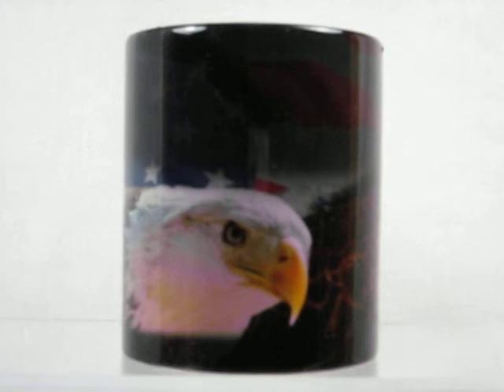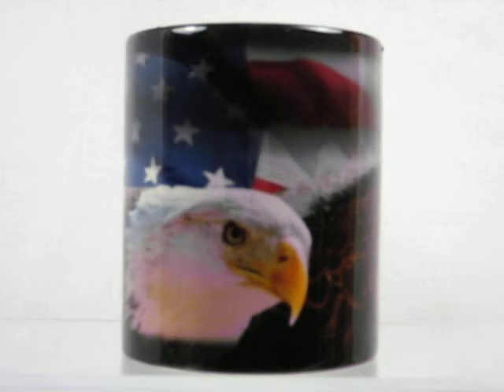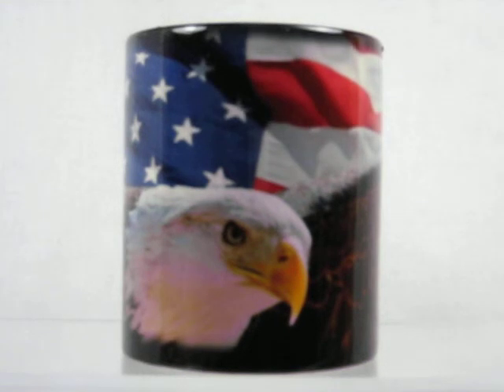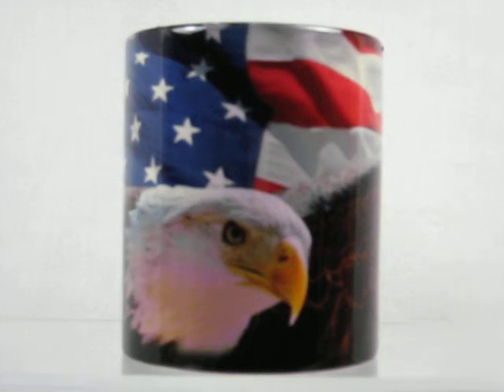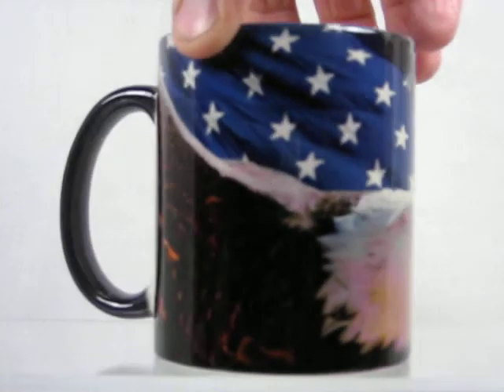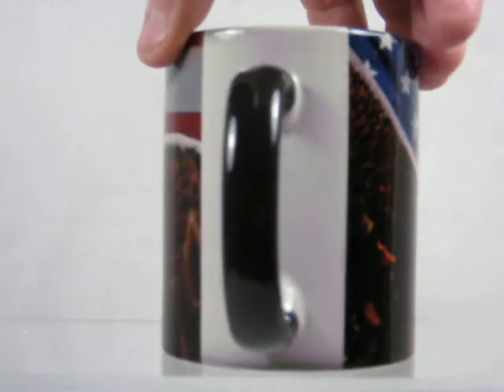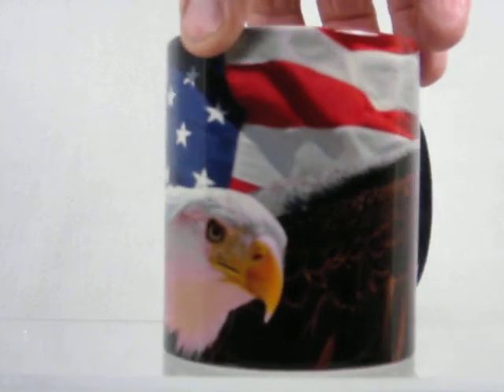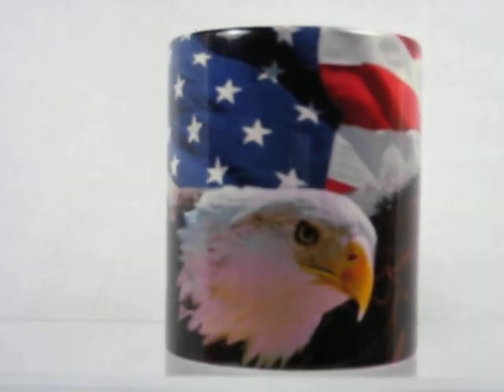American Eagle USA Flag Magic Coffee Mug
Add a warm drink into this mug and watch the American eagle with the US Flag behind it appear. The mug is a dark color when cool, add any warm drink into it and watch as a colorful image magically appears on it. The picture wraps around the entire mug except for about 1 ½" by the handle. When the mug cools down it returns to the dark color until you add another warm drink into it. Mug size is 11 ounces, hand wash only, do not put in dishwasher, microwave safe. Hand washed this mug will last for years to enjoy over and over again.